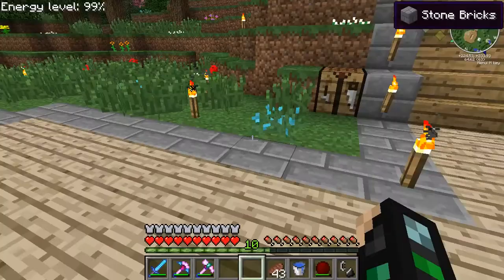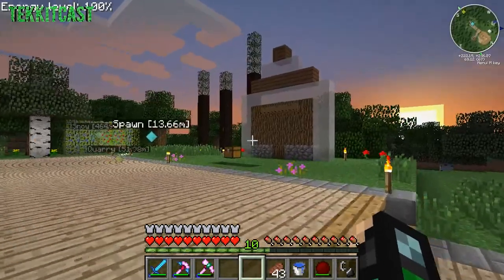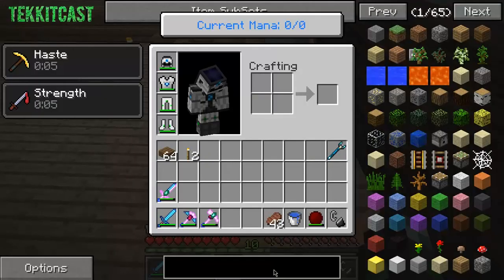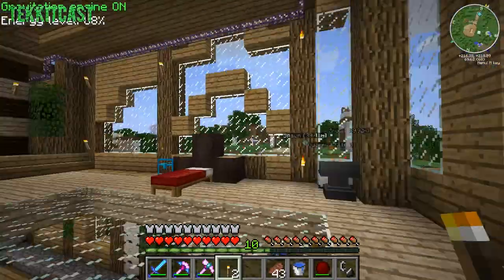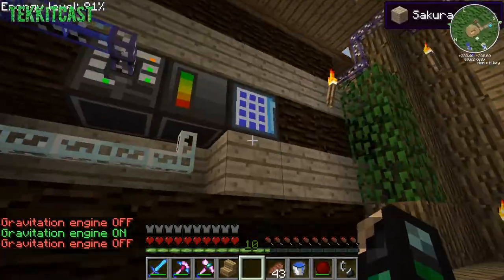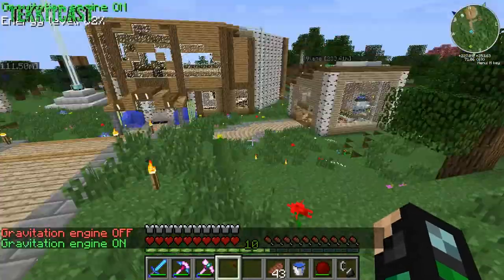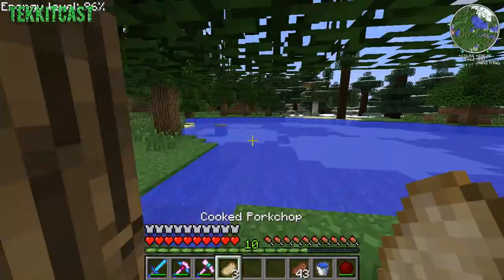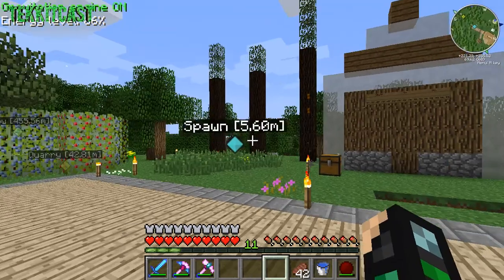#30 | World Download Bees! xD | Season 5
Hey guys and where back for another episode of the minecraft modded letsplay xD so idk if i should ceep on going with the letsplay but heres the world download :) hope you like it and as always have a nice day.